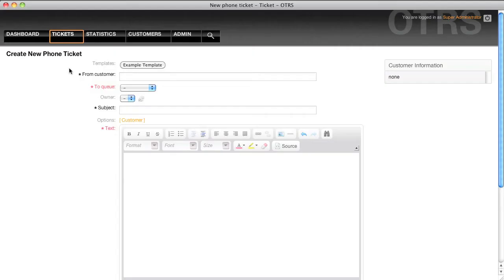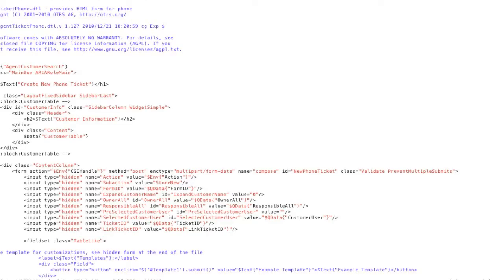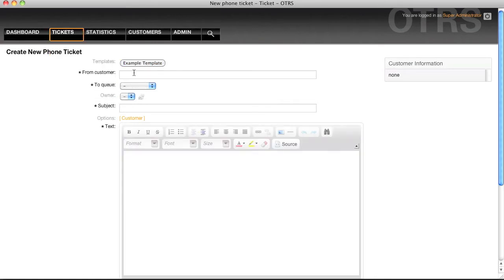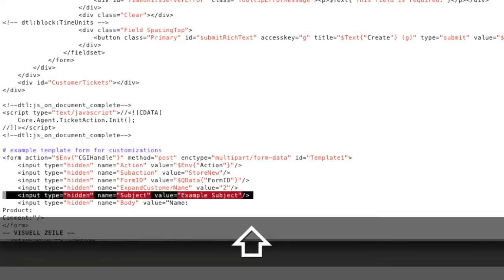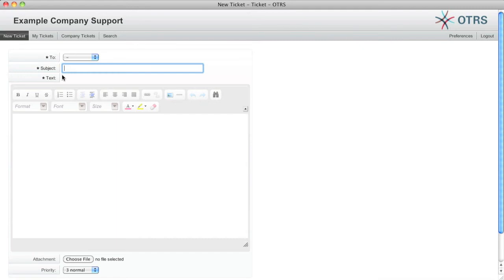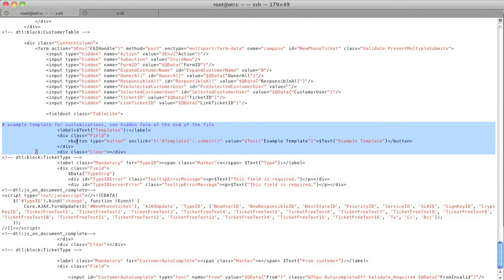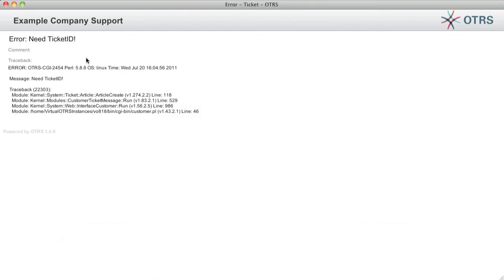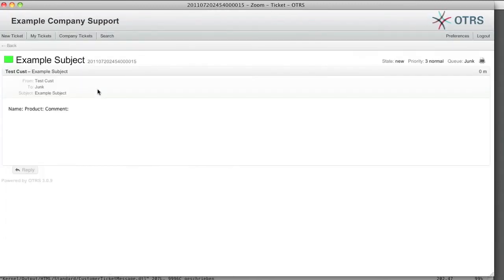OTRS Telephone Ticket Templates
Learn how to use a hidden form in your agent telephone and customer new message screens to get standardized ticket data entered fast.